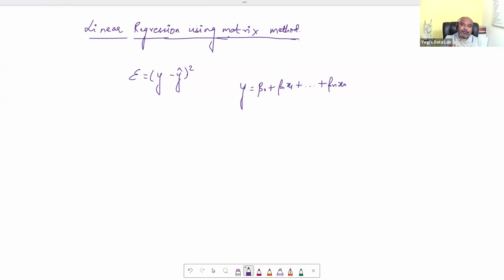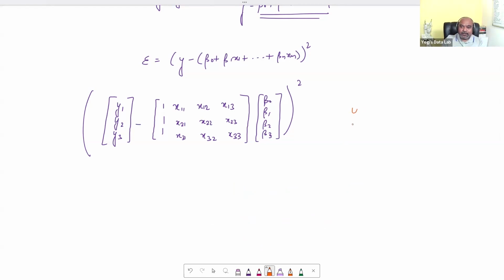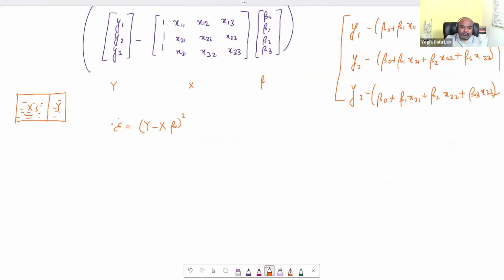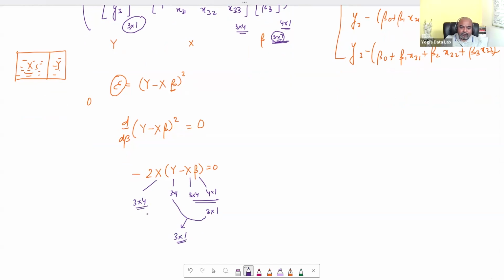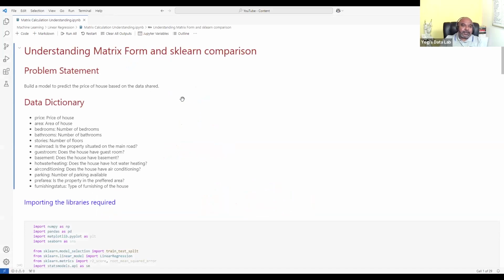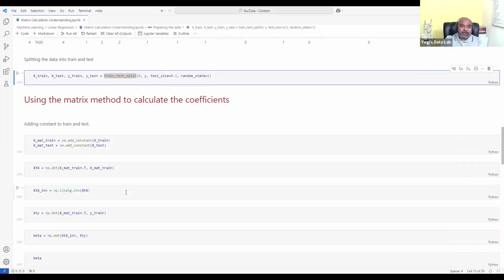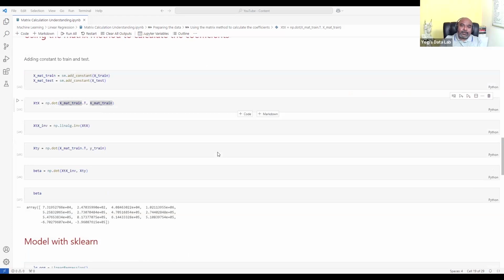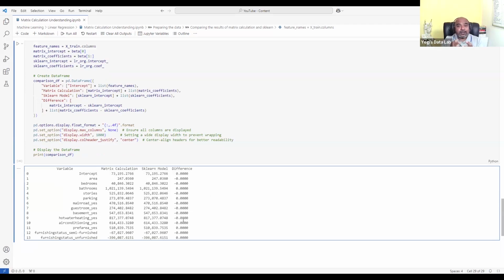Linear Regression: Matrix Method vs sklearn | Step-by-Step Comparison & Case Study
Discover how to solve Linear Regression step-by-step using the Matrix Method and compare the results with sklearn's Linear Regression. In this detailed tutorial, we break down the math behind regression, demonstrate the equivalence of both methods, and explain how to implement them in Python.

🎯 What You'll Learn:

- Matrix Method for Linear Regression
- Comparison with sklearn Linear Regression
- Why both methods give the same results
- Key insights into regression modeling

Don't miss this opportunity to strengthen your understanding of regression and Python programming.

09:42 Matrix Method for Linear Regression
11:35 Sklearn Linear Regression
12:25 Comparing Results: Matrix vs Sklearn

📈 Watch & Learn Today!